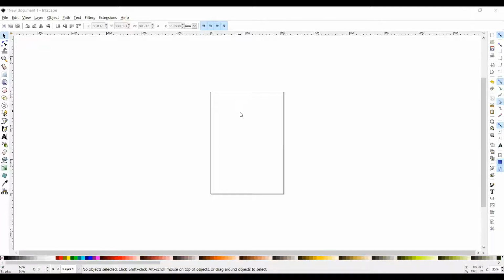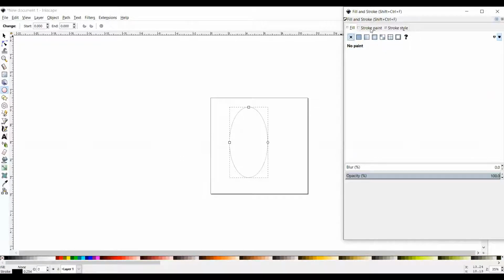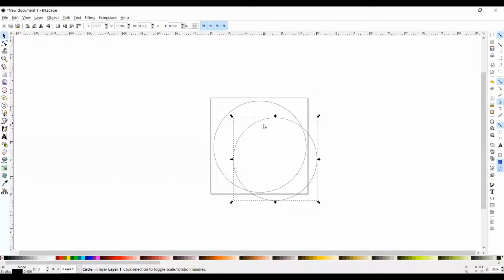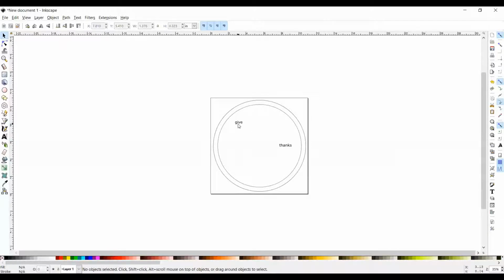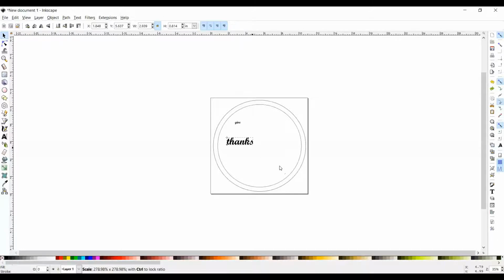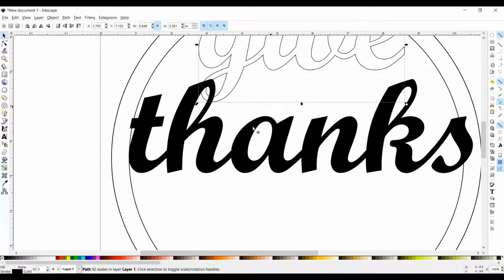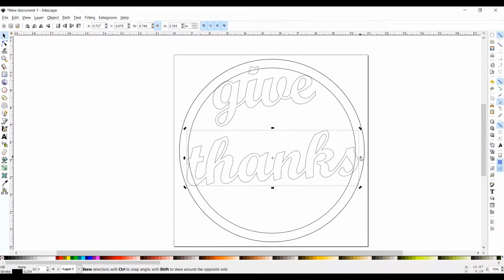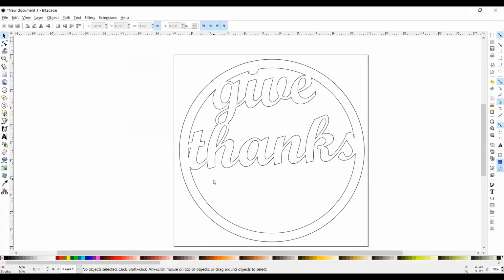How to Create a Door Wreath in Inkscape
Learn how to create a door wreath design using Inkscape, a free illustrating software. This tutorial shows how to size and align objects and modify paths using union and difference to combine objects together. These skills are useful for creating SVG cut files on the Makery's Laser Cutter.